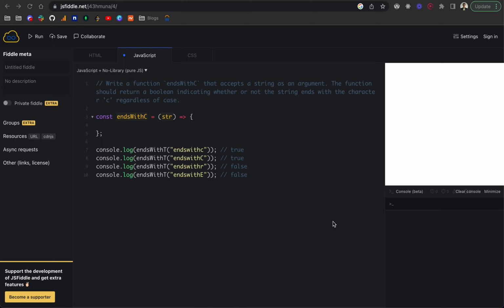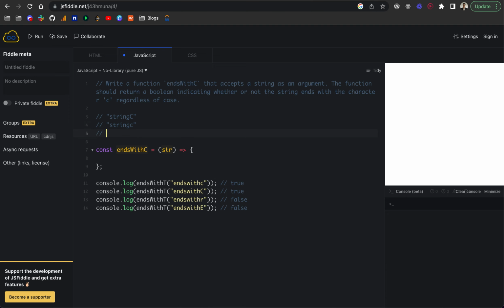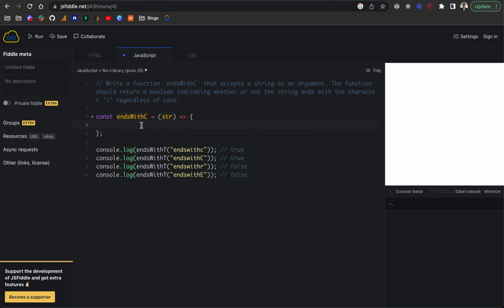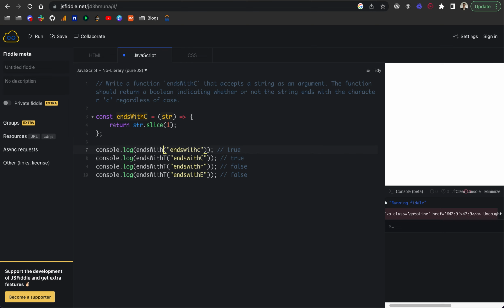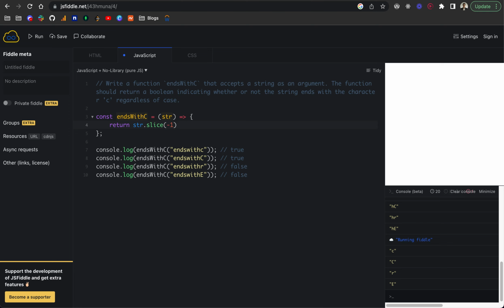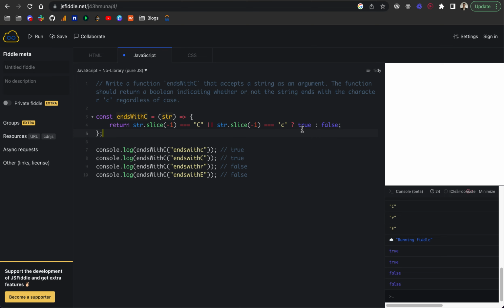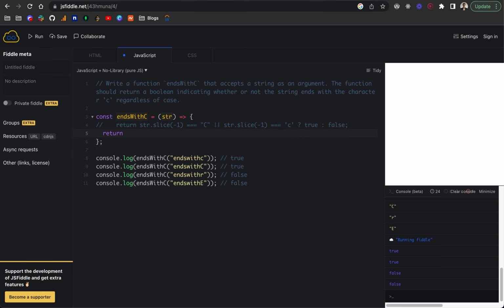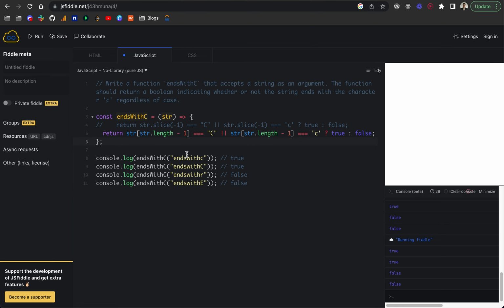Day 3 - 12 Days of JavaScript - Beginner Coding Challenge